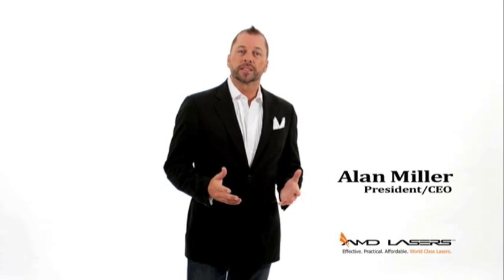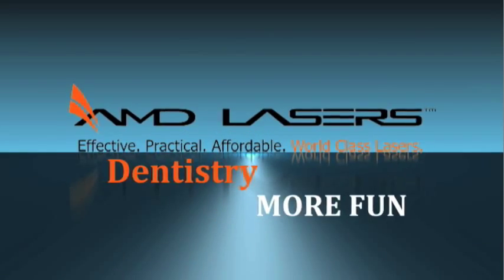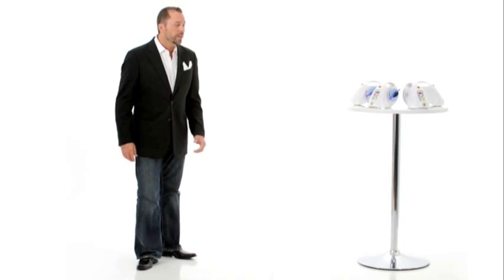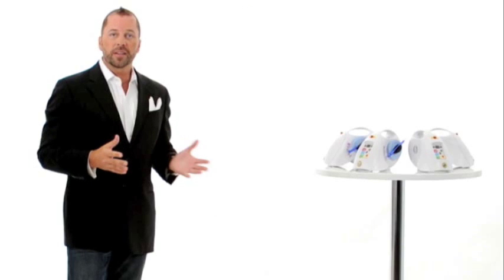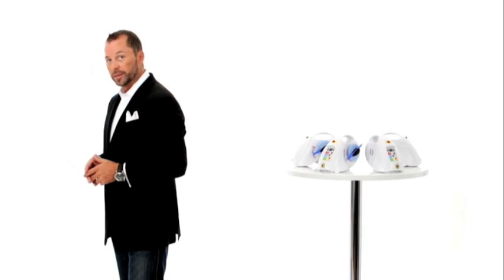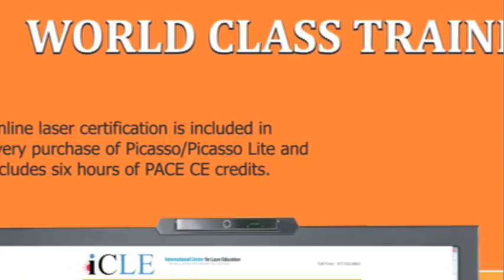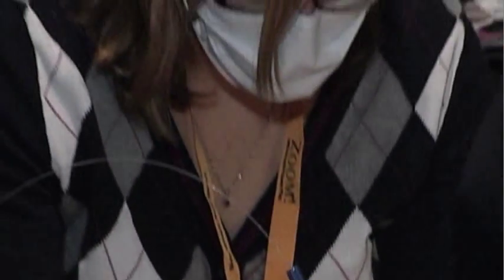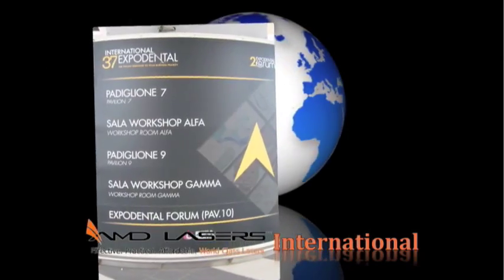AMD LASERS - most affordable dental laser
AMD LASERS - Picasso dental laser